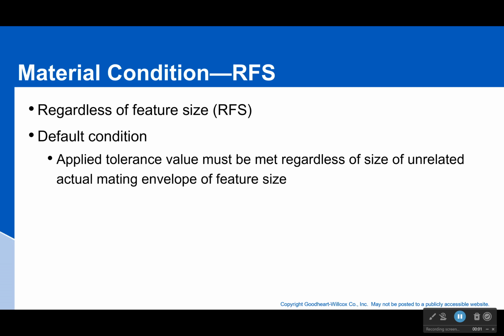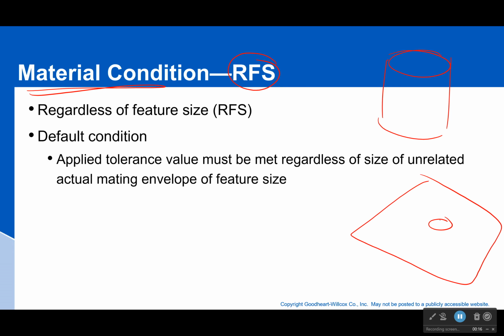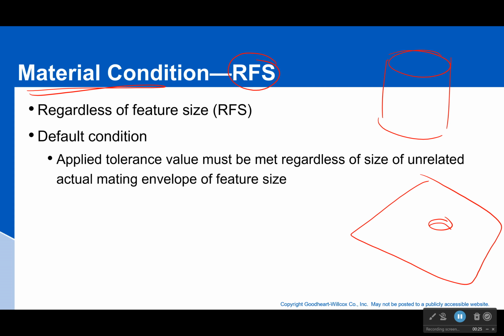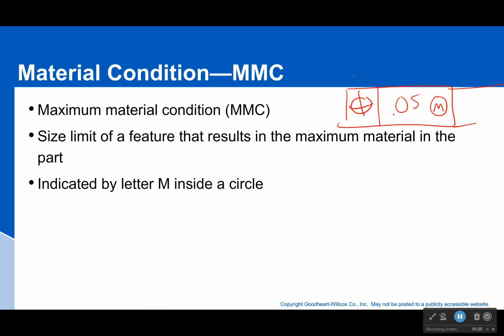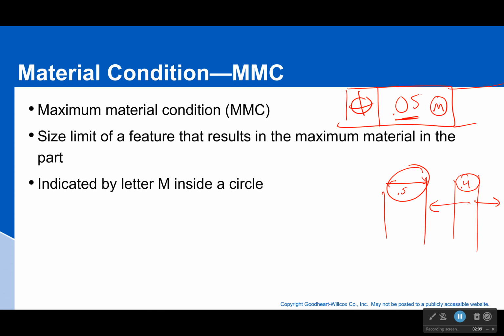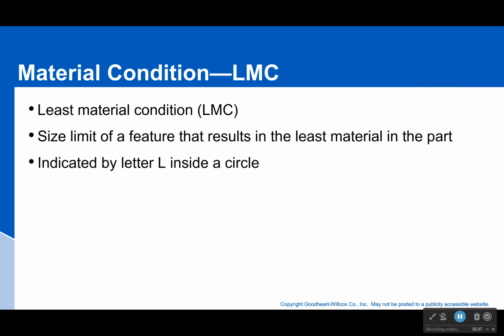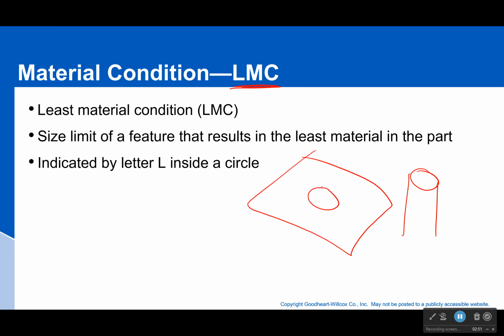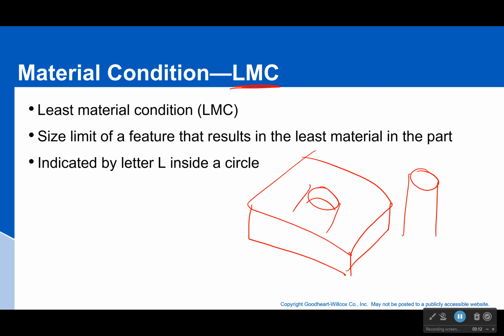Material Condition Modifiers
What in the word is a material condition? The quickest way to describe it is to determine what is important. Do you want to make sure that something is usually too big or usually too little? Depending on what you want, you can specify so that the person making it knows how to keep it in a safe range. This is magic by the way. Just saying.